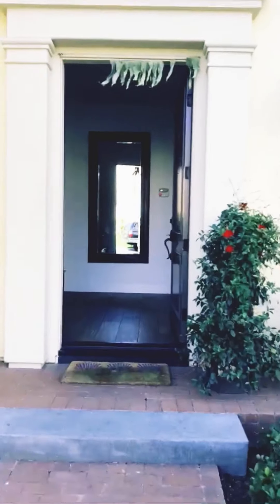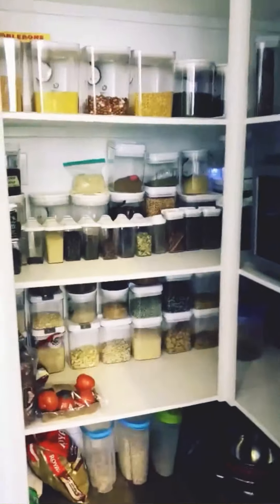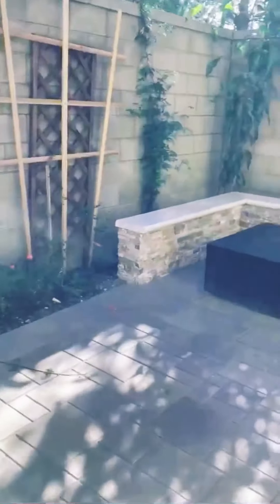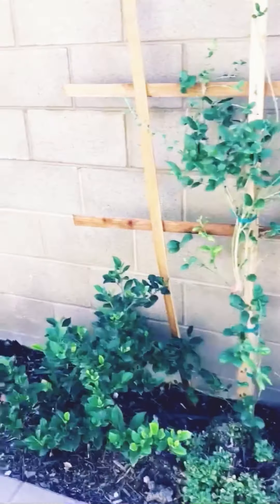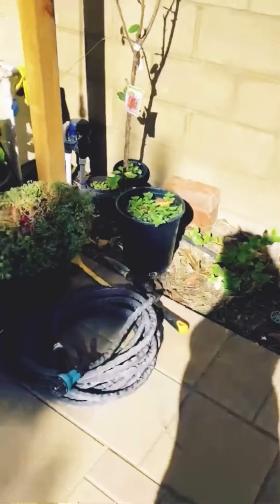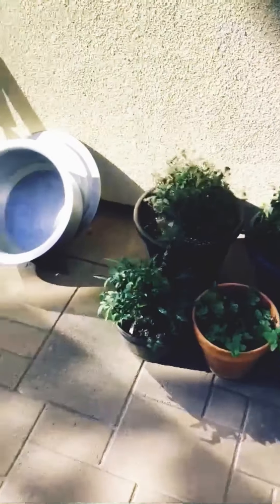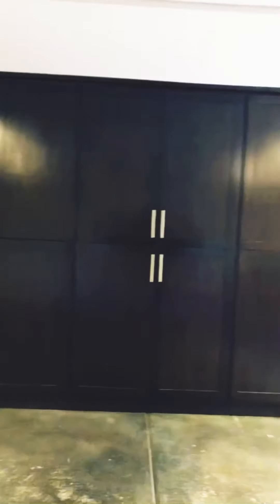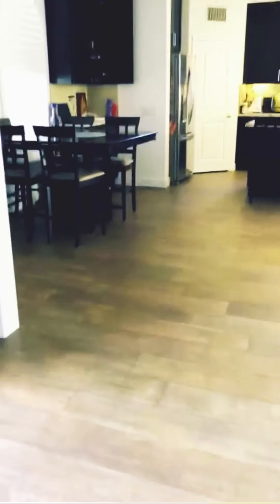My Attha House 🏠 | Los Angeles | California